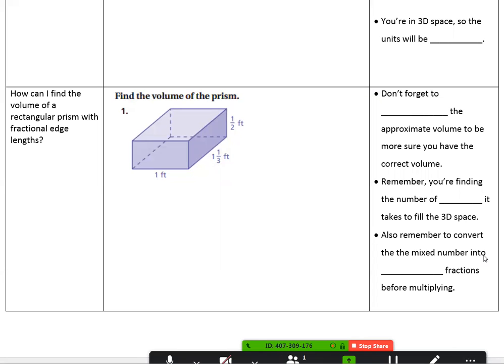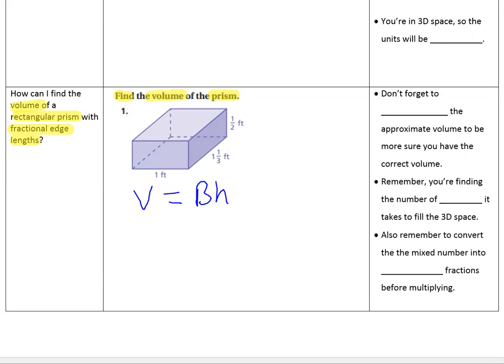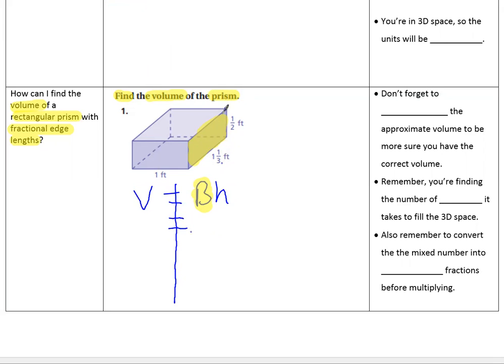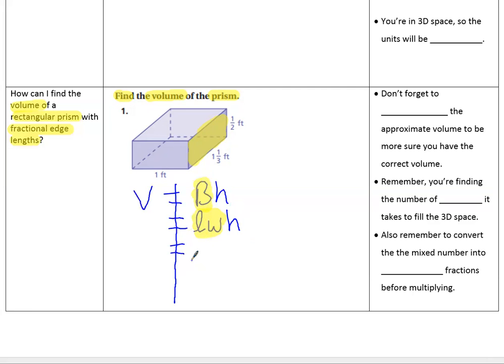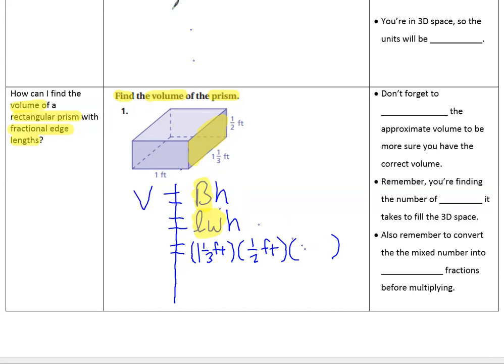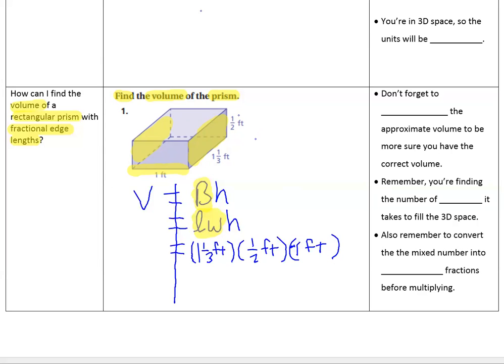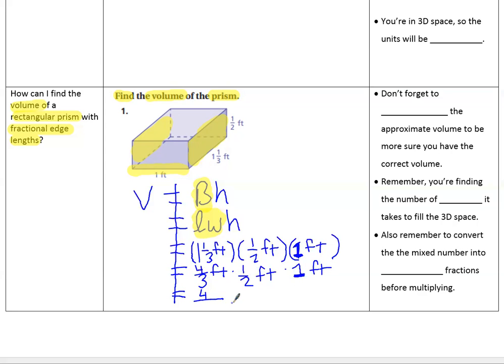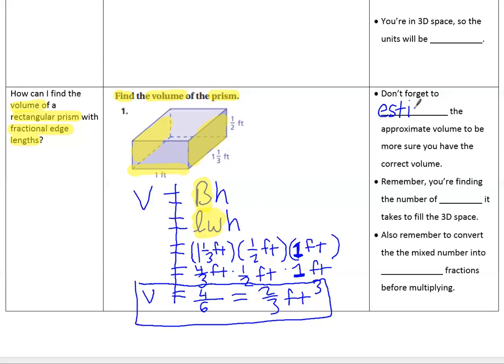Math 6 - 8.4 Volume of Rectangular Prisms Part 2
You can find the notes for 8.4 Volume of Rectangular Prisms